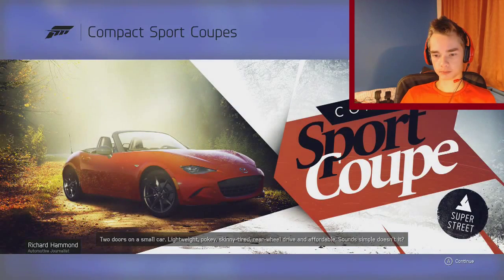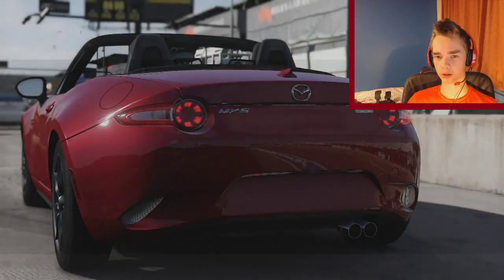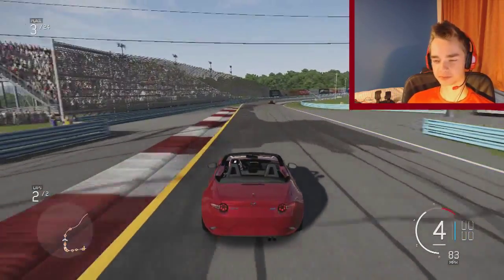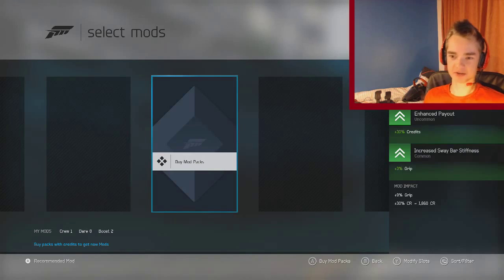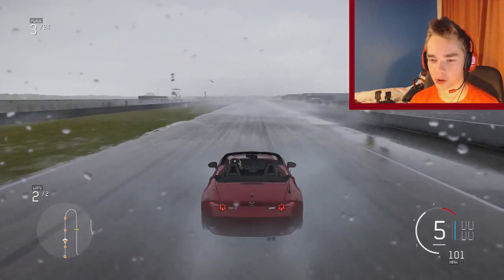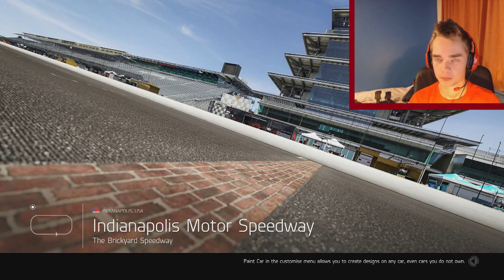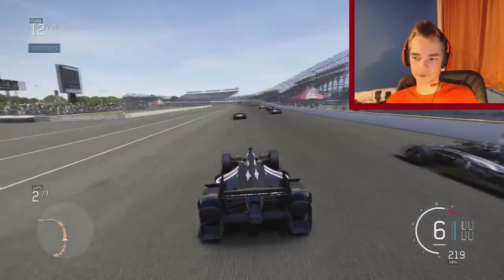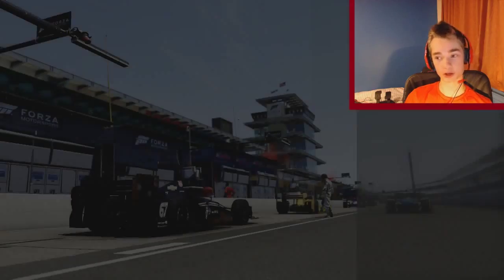Forza Motorsport 6 Part 3 "Too Poor To Afford A Roof"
This is the 3rd part of my Forza Motorsport 6 Let's play. in this part I will be starting the Sport Coupe championship. Hope you all enjoy :)

The recording software I use: Elgato game capture HD